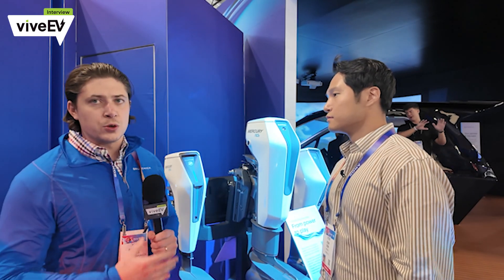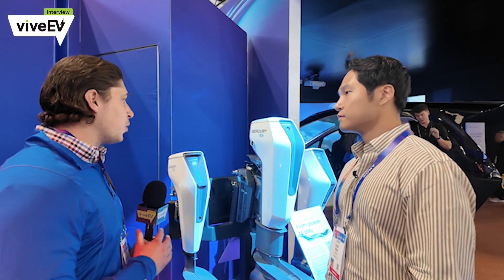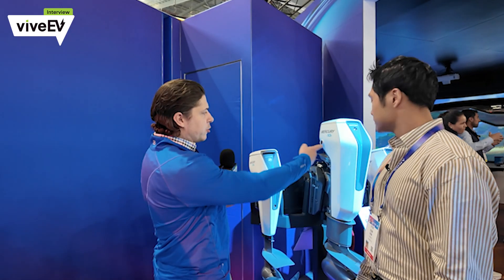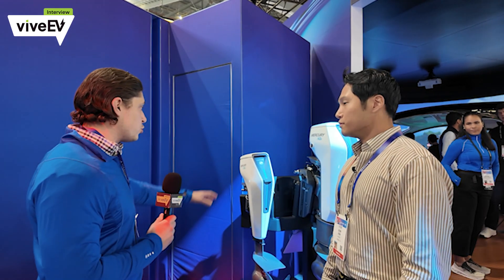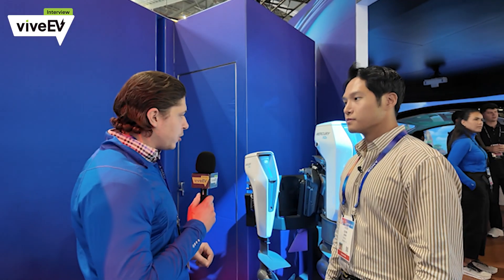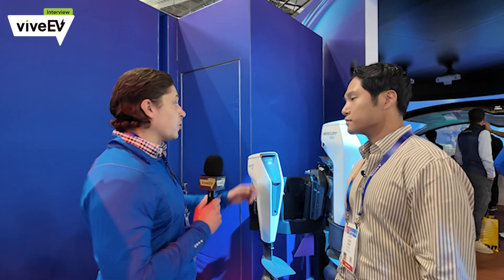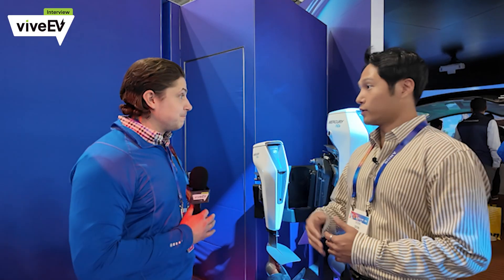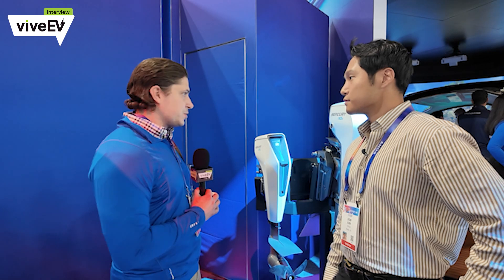viveEV at CES 2025 - Electrifying the Seas with Mercury Marine & Powering the Roads with McNeilus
❇️ Explore the electrification revolution beyond everyday cars with viveEV! At CES 2025, we're diving into how specialty vehicles and even boat engines are embracing electric innovation to shape a more sustainable future.

In this video, we feature two exclusive interviews:

1️⃣Patrick Reinke, Electrification Category Manager at Mercury Marine (a division of Brunswick Corporation), shares insights into the development of electric motors for boats and their impact on the marine industry.
2️⃣Brian Brost, Director of Product and Program Management at McNeilus Truck and Manufacturing (part of Oshkosh Corporation), discusses the electrification of specialty vehicles like trucks and the advancements driving these industries forward.

Discover how these groundbreaking technologies are transforming transportation on land and water. ⚡🚤🚚